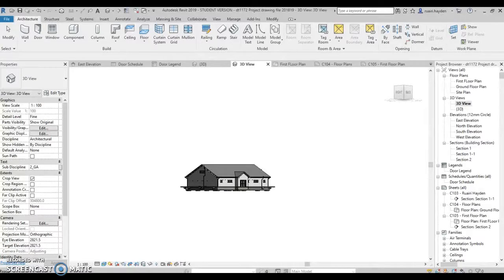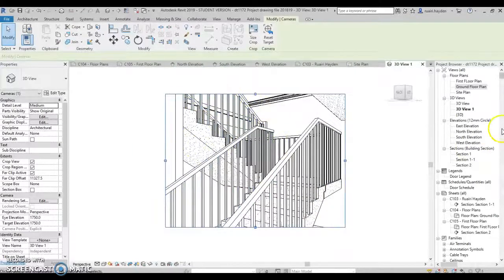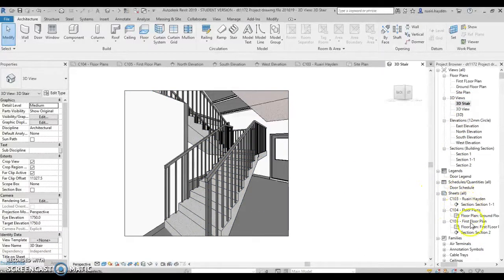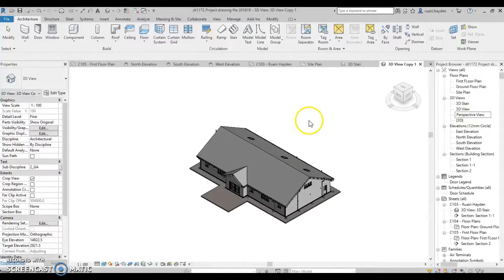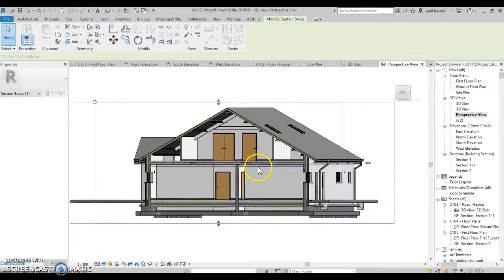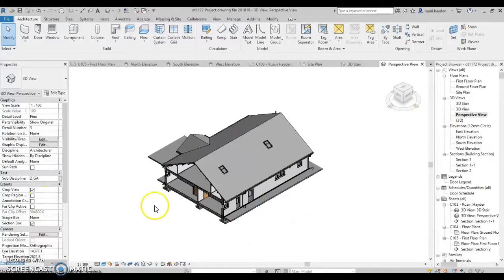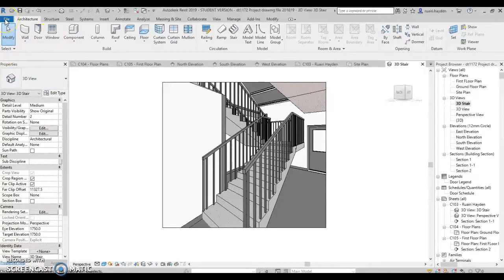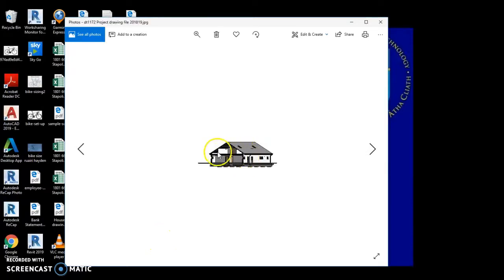Revit 2019 for Construction Managers 3D Views and Perspec